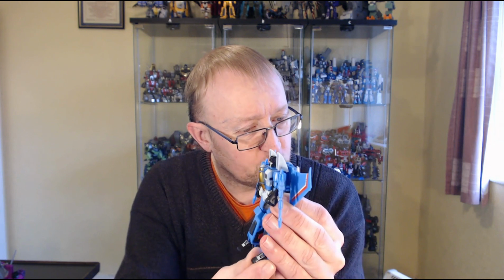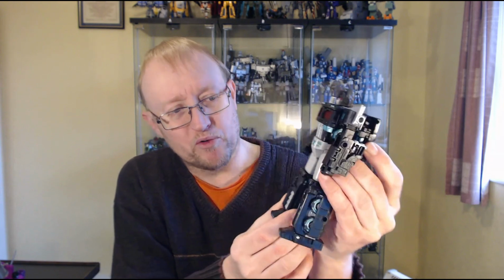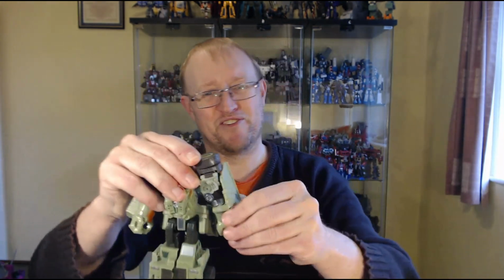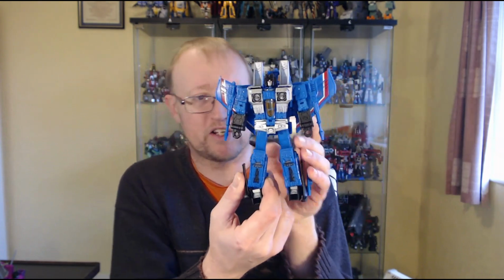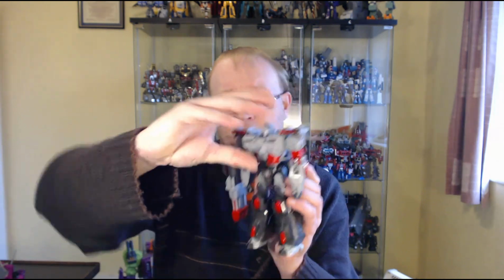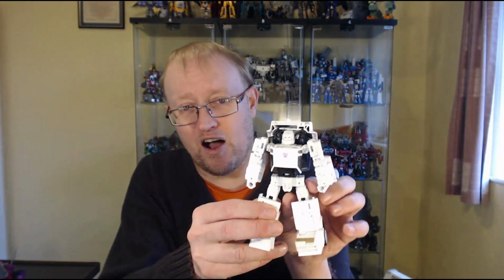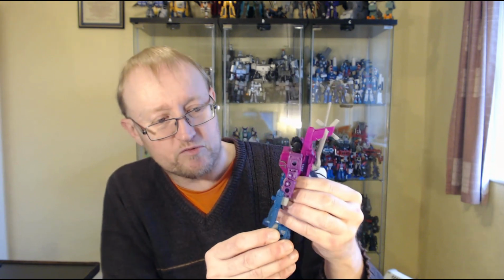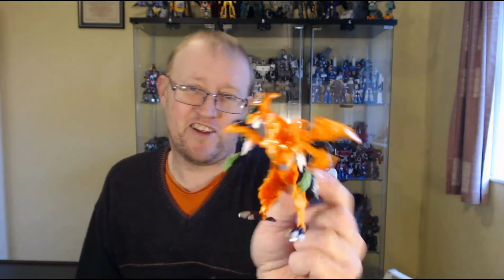My Top 12 Best Bots of 2020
So here is the first of my end of year videos, starting off with my Best Bots of 2020.

00:00 This Video Has Chapters
00:29 Video Introduction
01:17 (January) NewAge NA-H14 Leviathan
02:38 (February) Maketoys Cross Dimension MTCD-05SP Buster Stealthwing
06:25 (March) Dark Of The Moon Human Alliance Roadbuster
07:58 (April) Takara WFC Siege Voyager Nemesis Prime
10:08 (May) Studio Series 61 DOTM Voyager Sentinel Prime
11:58 (June) Revenge Of The Fallen Fast Action Battler Longhaul
16:40 (July) Earthrise WFC-E25 Titan Scorponok
20:36 (August) Earthrise "Cybertronian Villains" 2pk Voyager Thundercracker
25:02 (September) Unique Toys R-02B Destroyer
29:36 (October) Generations Select Super Megatron
34:38 (November) Earthrise WFC-E37 Deluxe Runamuck
39:36 (December) Netflix WFC Trilogy Earthrise Voyager Soundwave
42:57 Honourable (Jan) Siege WFC-S48 Deluxe Spinister
45:06 Honourable (Jan) Miniforce SDP Tyranno Thunder
47:17 Honourable (May) Studio Series 59 BBmv Deluxe Jet Shatter
48:46 Honourable (May) Cyberverse Ultra RacknRuin
50:37 Honourable (Aug) Hello Carbot Mini Gold Rex
52:13 Video Wrap-up